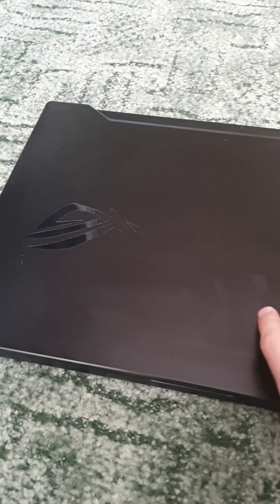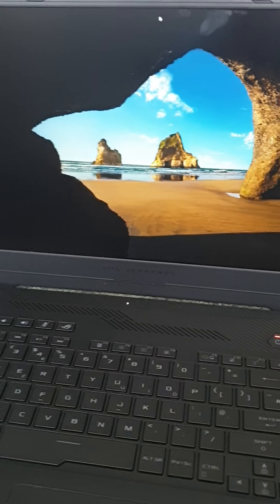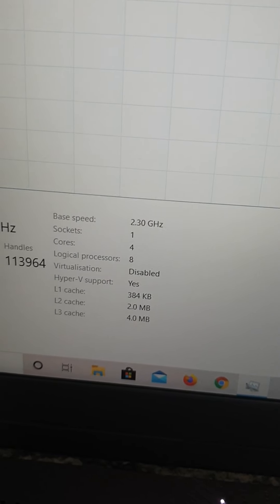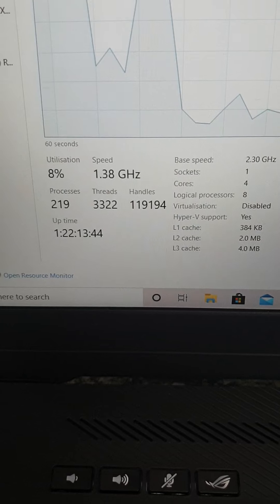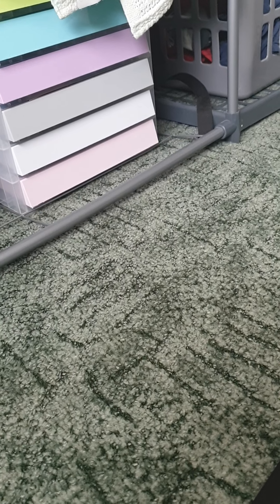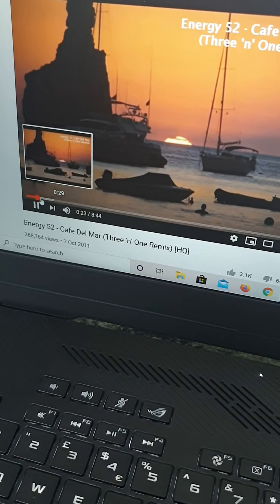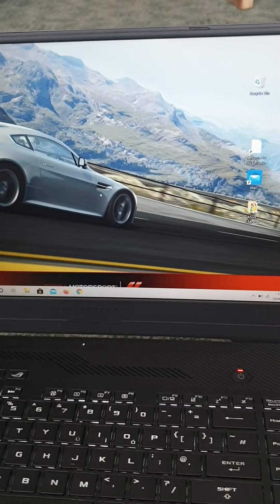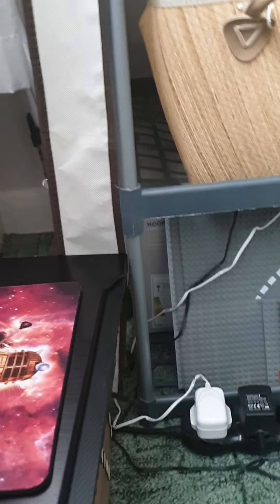Asus bodied Rog Zephyrus hd gaming laptop review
Hello everyone and welcome to a computing X Files today I am reviewing my new laptop

Its features are very cool for a modern laptop.  Who could ask for better screen quality than this?